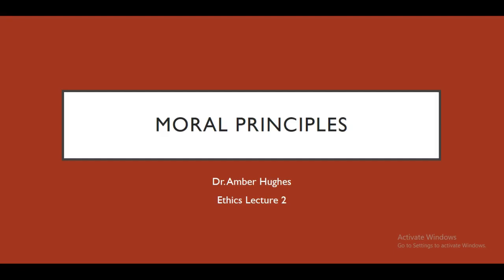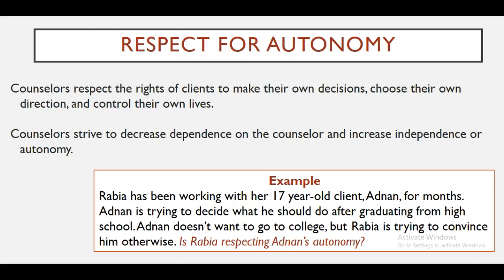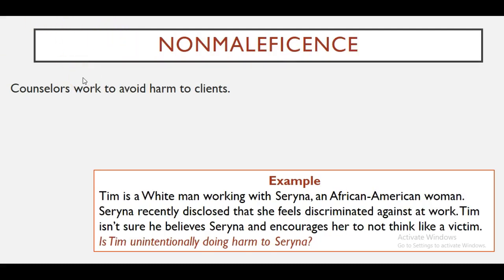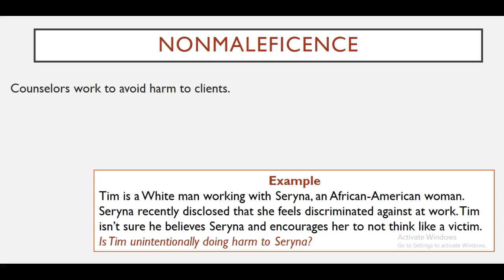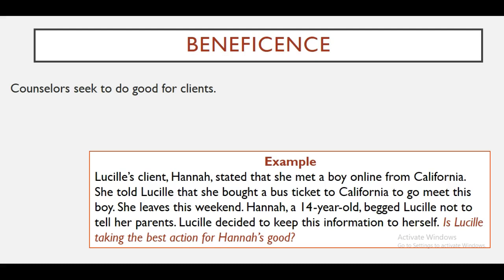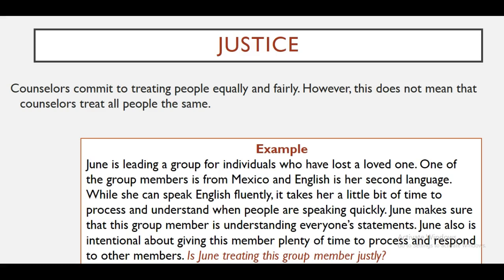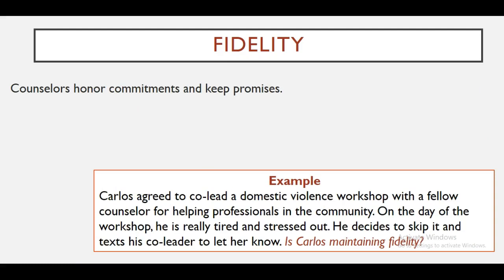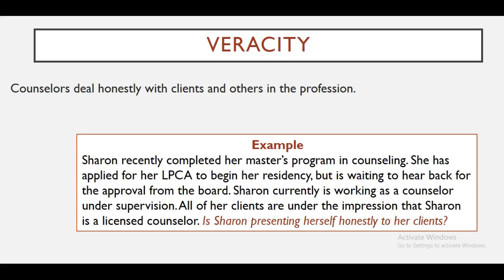Ethics Lecture 2